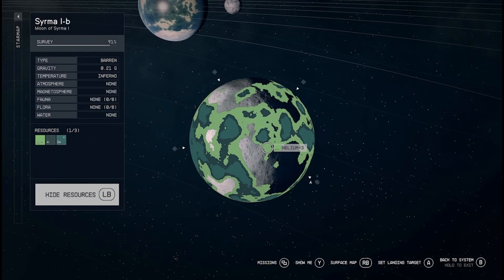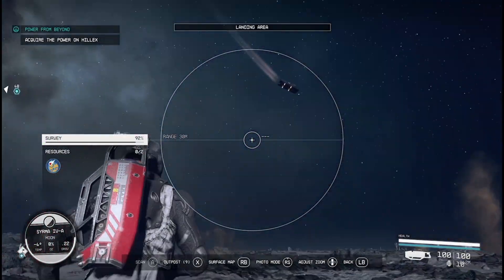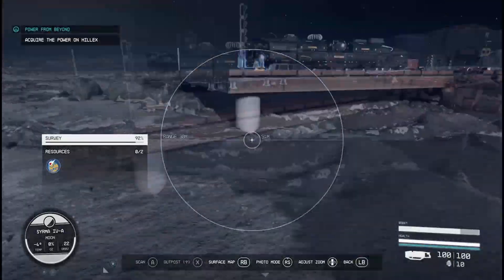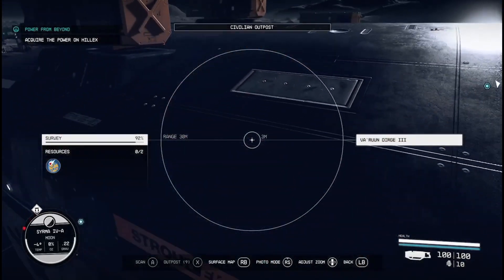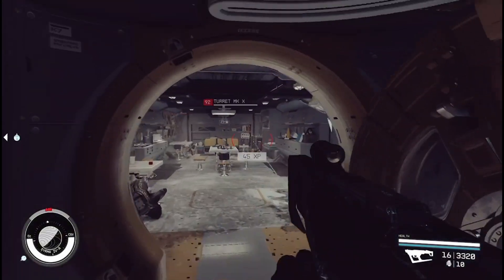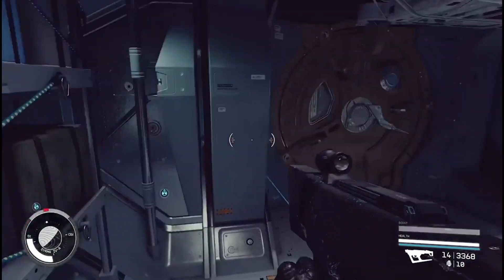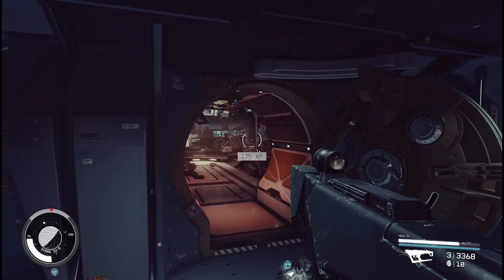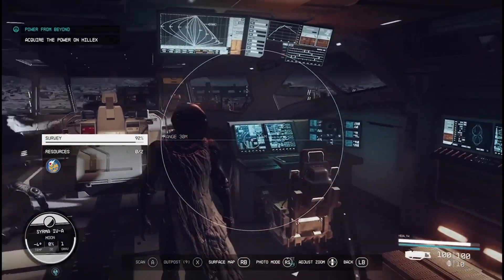Starfield ship landing exploit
Yes this is a starfield ship exploit I have found and it works perfectly as ships spawn very quickly with this starfield exploit.